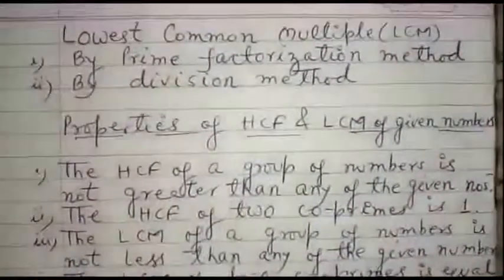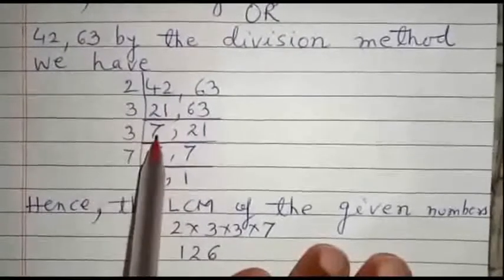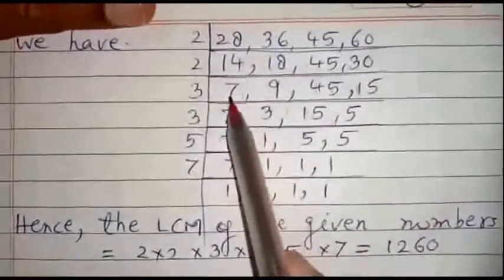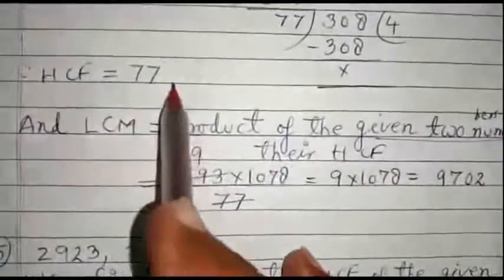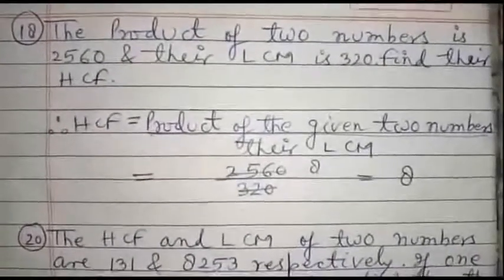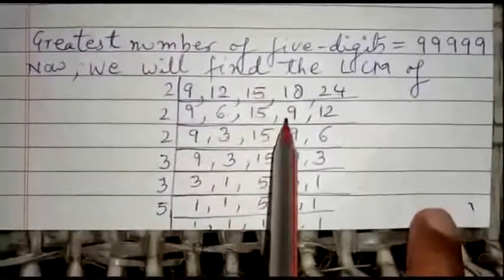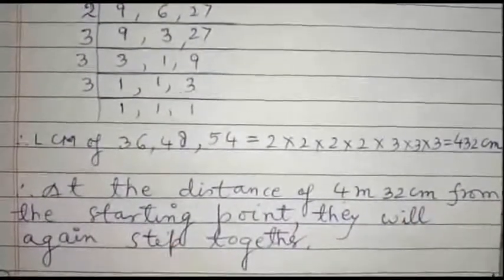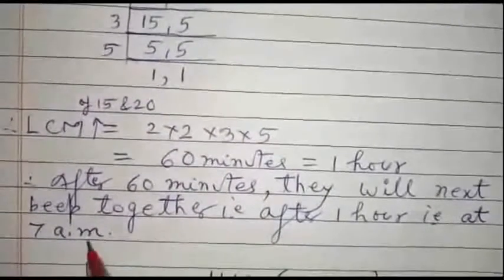Cʟᴀss VI (Mᴀᴛʜᴇᴍᴀᴛɪᴄs)🧮 "Fᴀᴄᴛᴏʀs ᴀɴᴅ ᴍᴜʟᴛɪᴘʟᴇs✖️" 🧾Exᴇʀᴄɪsᴇ 2E (Aᴛᴛᴀᴄʜᴍᴇɴᴛ ɪɴ Dᴇsᴄʀɪᴘᴛɪᴏɴ Bᴏx)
Cʟᴀss VI (Mᴀᴛʜᴇᴍᴀᴛɪᴄs)🧮
Cʜᴀᴘᴛᴇʀ : 2 "Fᴀᴄᴛᴏʀs ᴀɴᴅ ᴍᴜʟᴛɪᴘʟᴇs✖️"

🧾Exᴇʀᴄɪsᴇ 2E

(Sᴏʟᴜᴛɪᴏɴ Fᴏʀ Exᴇʀᴄɪsᴇ 2E)
ᴄʟɪᴄᴋ ʙᴇʟᴏᴡ ᴛᴏ ᴡᴀᴛᴄʜ Tʜᴇ Vɪᴅᴇᴏ🎦
Lɪɴᴋ Aᴛᴛᴀᴄʜᴇᴅ🖇️

(2E Exᴇʀᴄɪsᴇs ᴀɴᴅ Hᴏᴍᴇᴡᴏʀᴋ📝)
Cʟɪᴄᴋ ʙᴇʟᴏᴡ ᴛᴏ ᴅᴏᴡɴʟᴏᴀᴅ⏬ ᴛʜᴇ Aᴛᴛᴀᴄʜᴇᴅ🖇️ ғɪʟᴇ

Bʏ - Mʀ. Hᴀʀɪsʜ Kᴜᴍᴀʀ